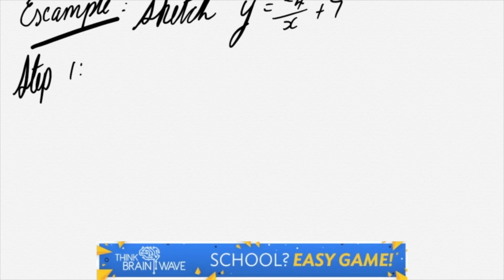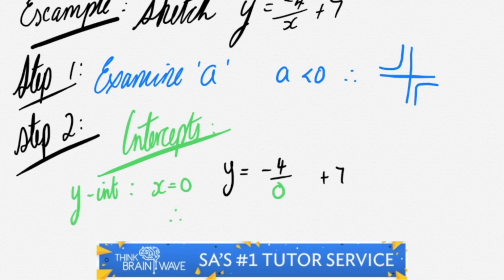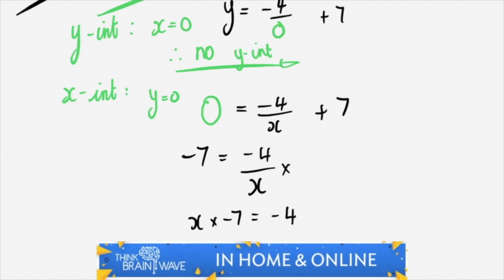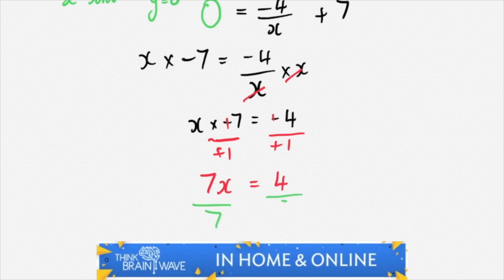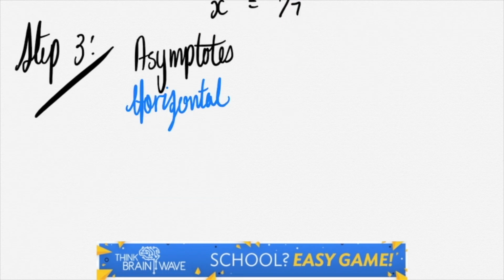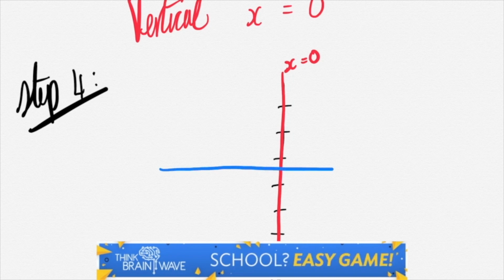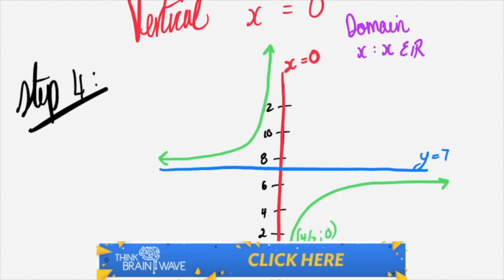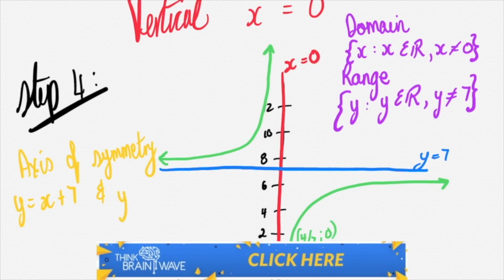13. Sketch Hyperbolas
This video is about 13. Sketch Hyperbolas